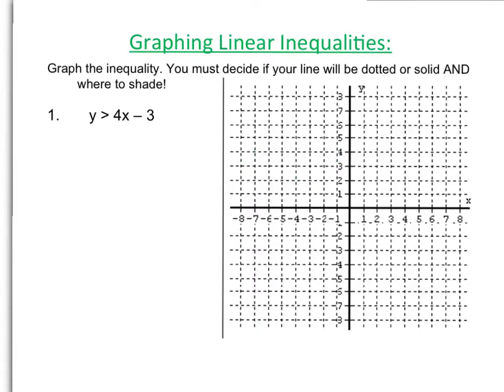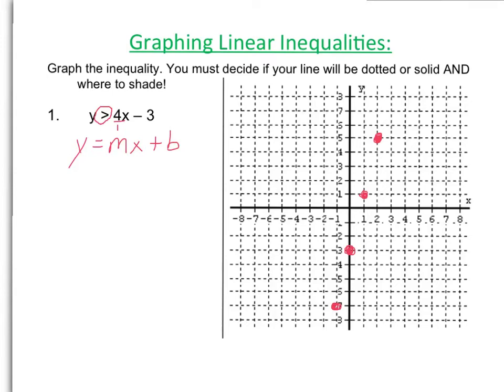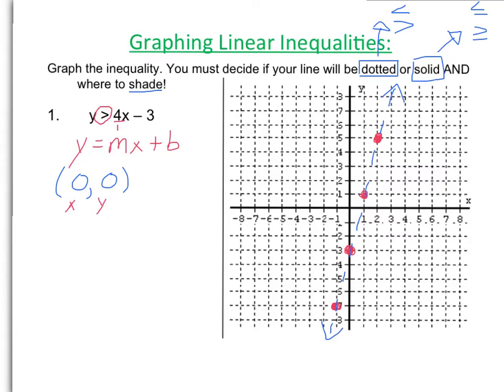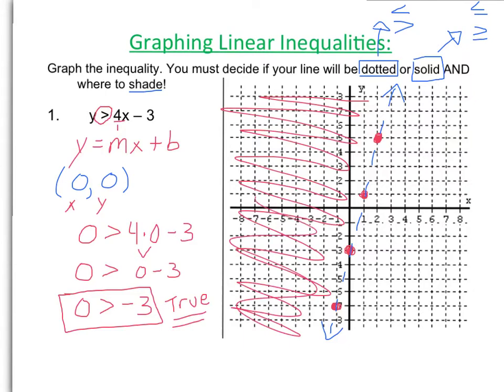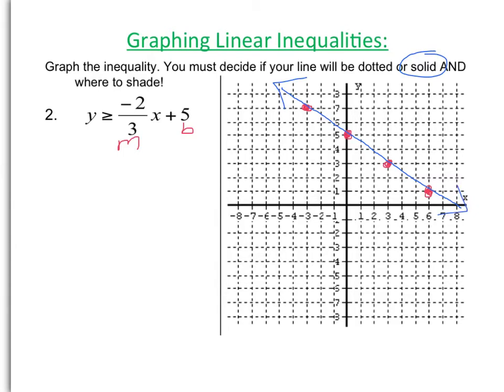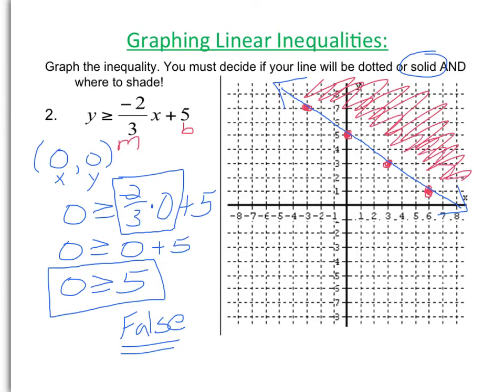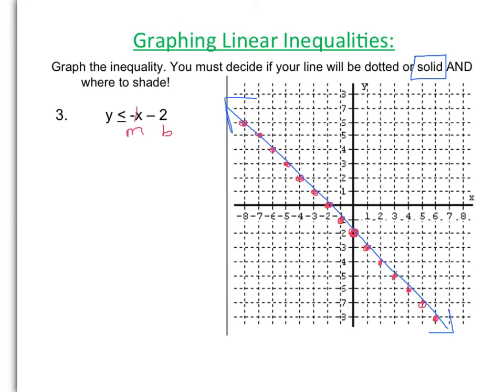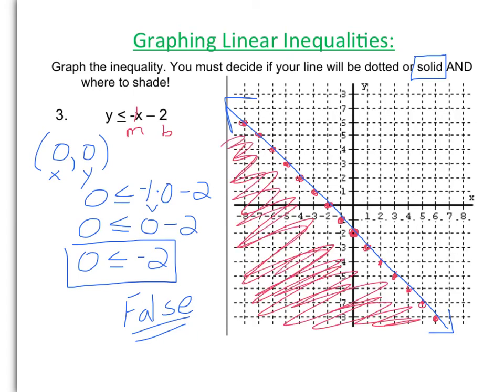Review - Graphing Linear Inequalities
Graphing Linear Inequalities (Review)